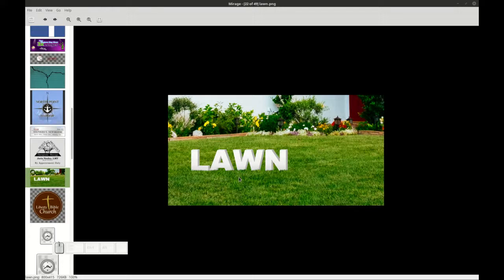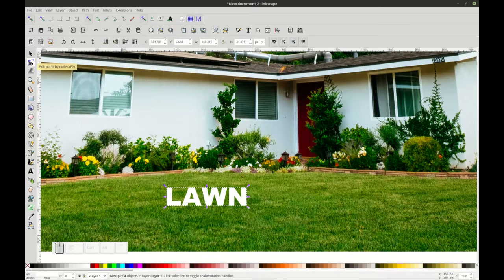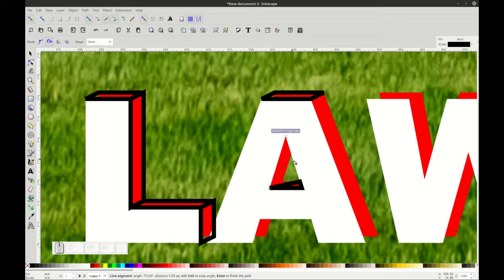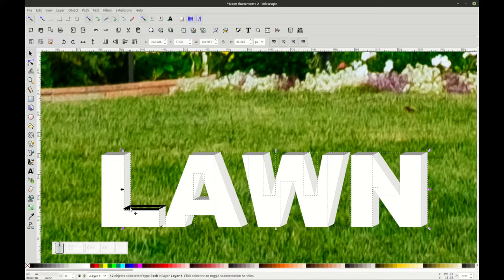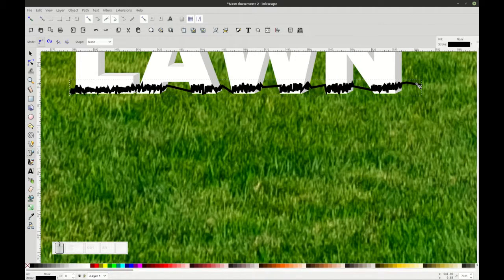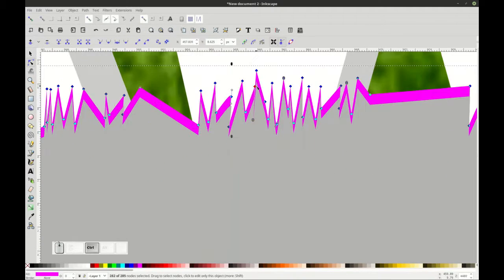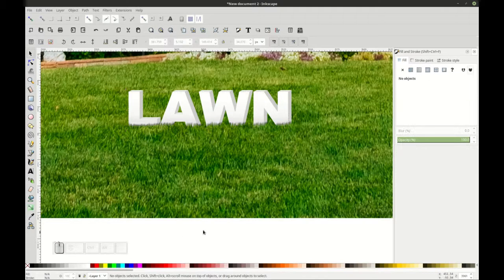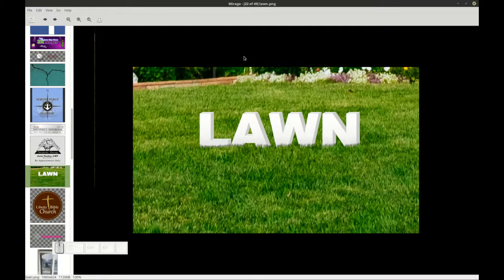Create 3D text and set it within a background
I recently did something like this for a client on their business card. I thought it would make a good tutorial. You can take the principles from this tutorial and apply them to any setting.

Arial Black was the font used in this tutorial